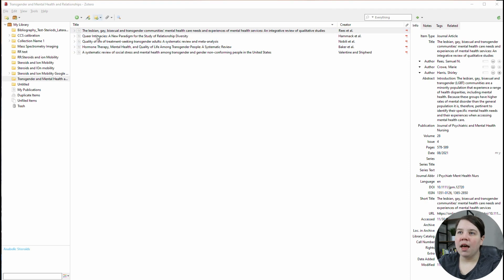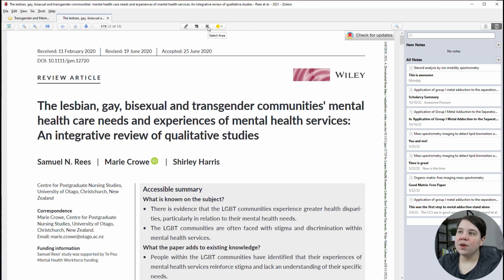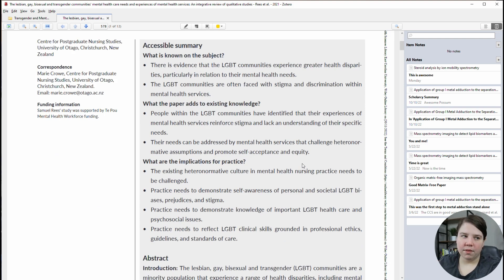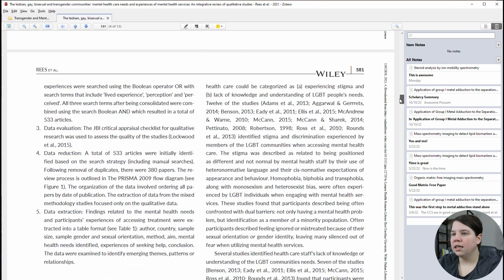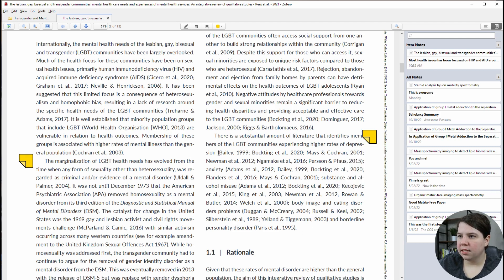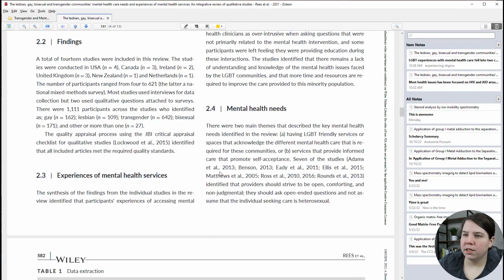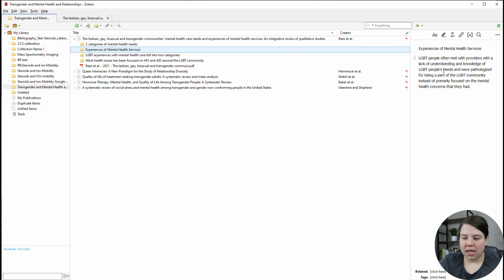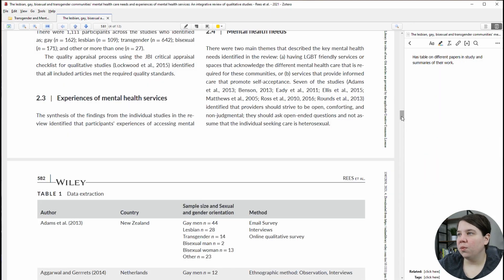How to Read a Literature Review Efficiently with Zotero || Research With Me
Read a review with me using Zotero!

In this video, I will walk you through how I read a literature review in Zotero. I will give you a quick tutorial on how to use Zotero Annotation features. Then, I share how I read and organize information from a literature review.

Timestamps
00:00 Reading a Review with Zotero
00:41 Reviews Organized in Zotero
01:23 How to Use Zotero to Annotate PDFs
02:23  How I read Reviews in Zotero